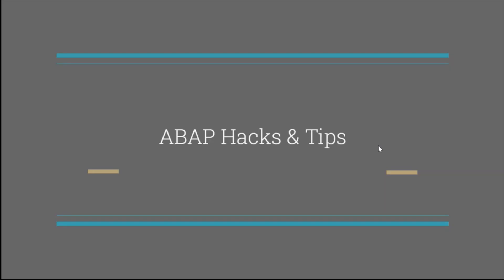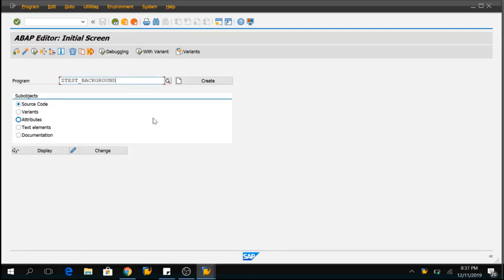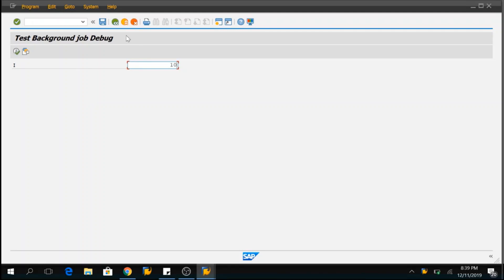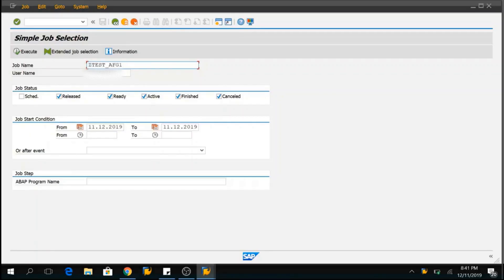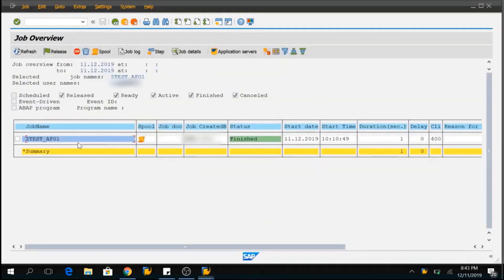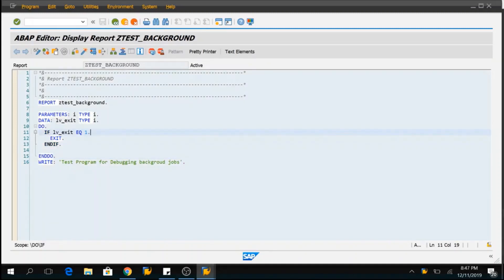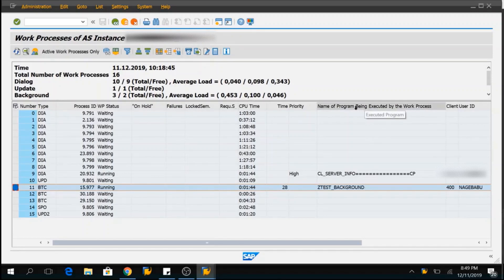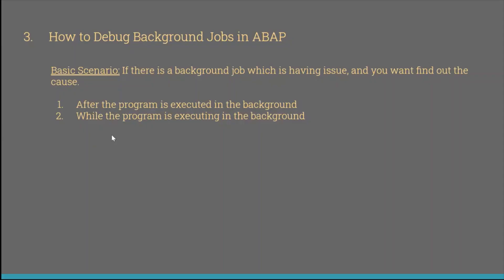ABAP Hacks & Tips: How to Debug Background Jobs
In this video we are going to use some techniques to Debug background jobs in ABAP.